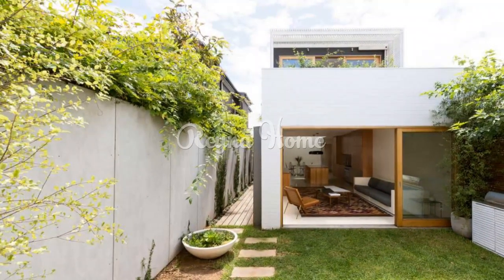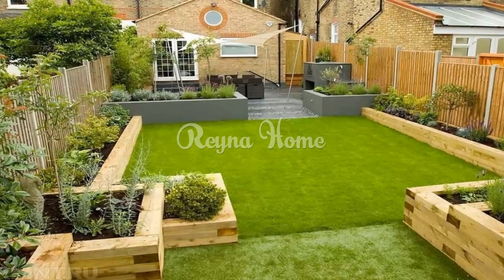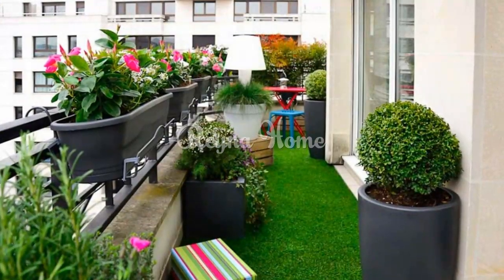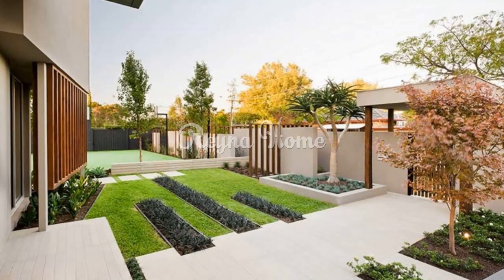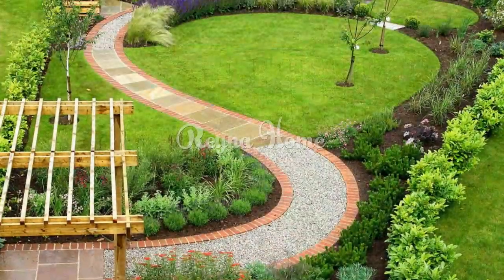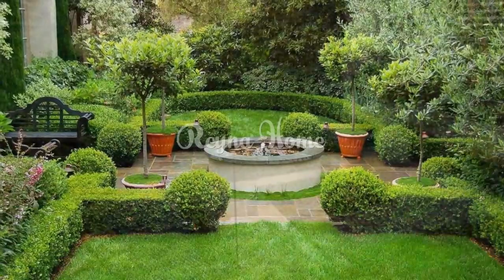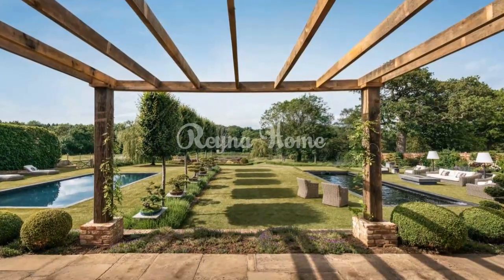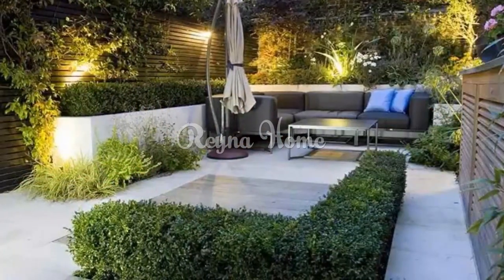Long Narrow Garden Ideas Garden Ideas For Small Spaces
Long narrow gardens present a unique canvas for landscaping creativity. While they may pose initial design challenges, they offer an abundance of opportunities for creating intimate outdoor sanctuaries.

Many people have long and narrow gardens, especially in urban areas where space is limited. But having a long and narrow garden does not mean you have to compromise on style, functionality, or beauty. You can still create a stunning outdoor space that suits your needs and preferences.

Long and narrow gardens can be challenging to design and decorate, but with some clever tricks and tips, you can turn them into attractive and inviting spaces. You can use different techniques to make your garden look wider, longer, or more interesting, such as creating zones, adding curves, using levels, or playing with colors.

Long narrow gardens can be a challenge to design, but they can also be incredibly beautiful and functional. With a little planning and creativity, you can transform your long narrow garden into an oasis where you can relax, entertain, and enjoy the outdoors.

vegetable garden ideas
vertical garden outdoor
small garden inspiration
front yard garden
zen garden design
landscape garden
how to make zen garden
home garden design
small garden ideas
backyard garden ideas